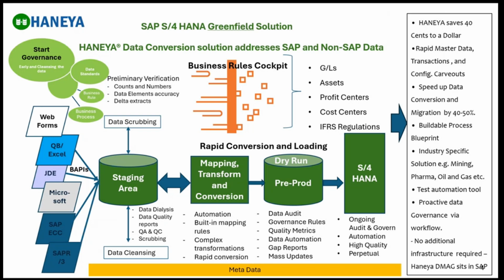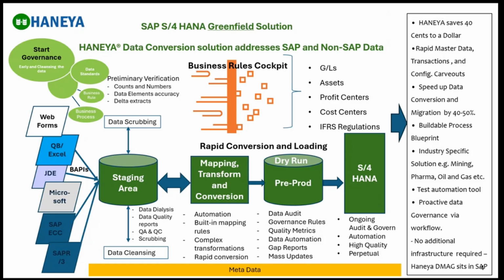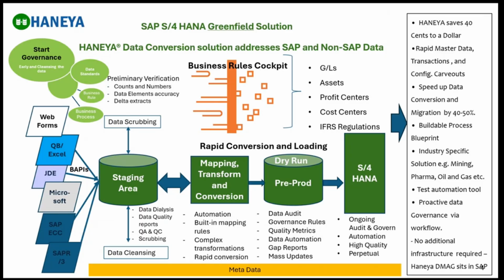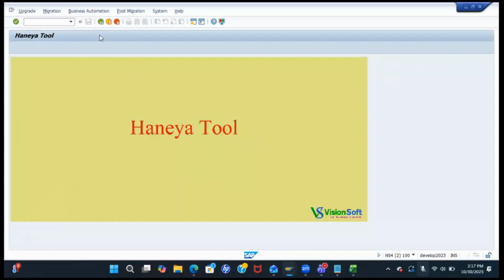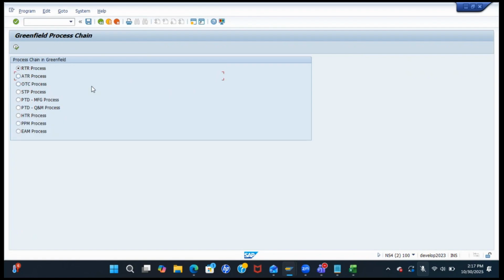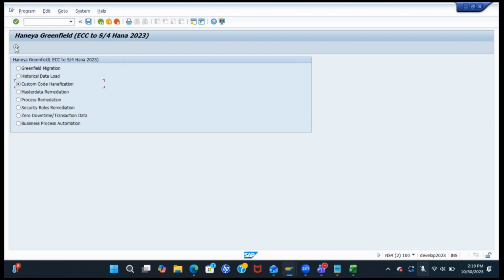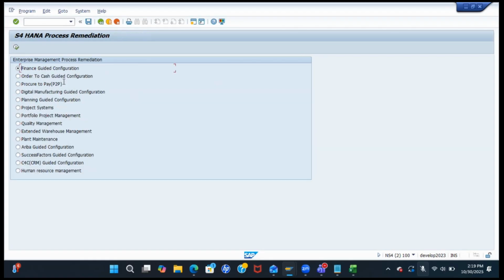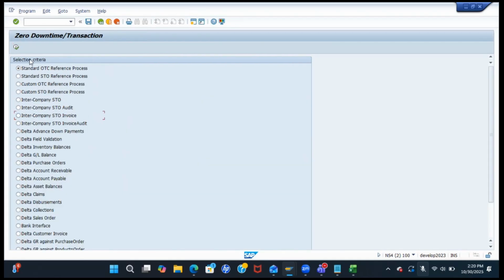HANEYA Greenfield Demo